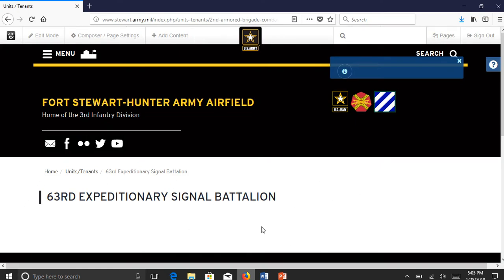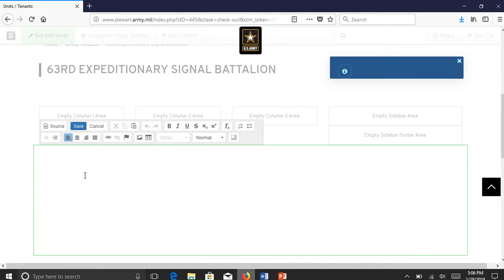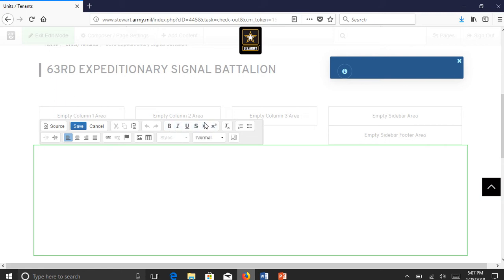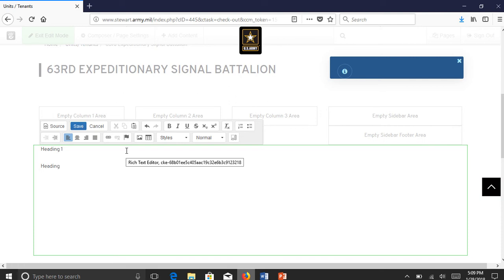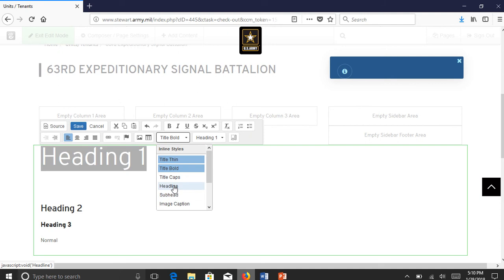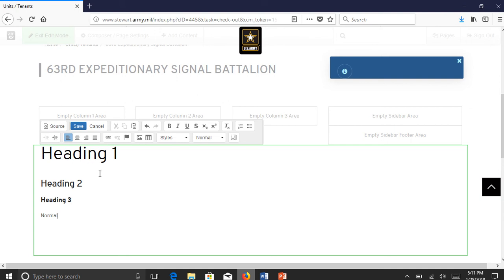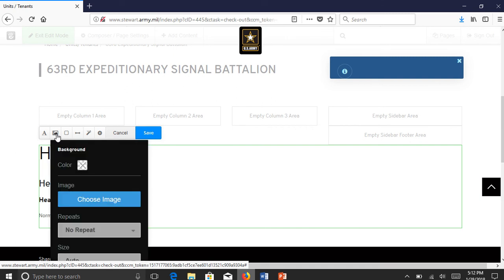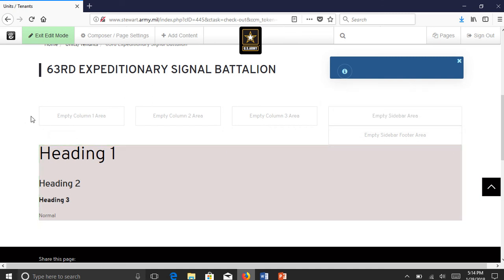How to use Text Blocks on Concrete 5.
Today we go over how to use text blocks!